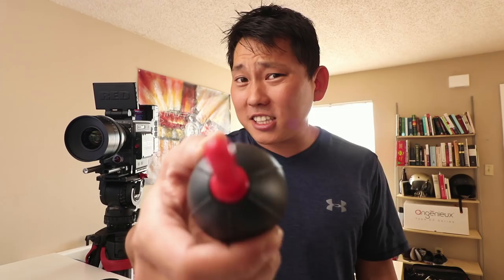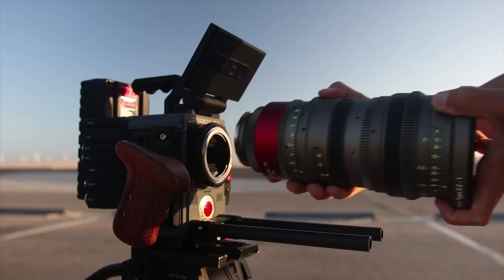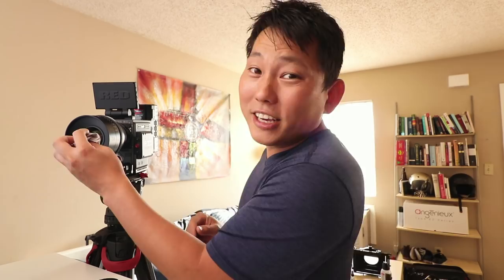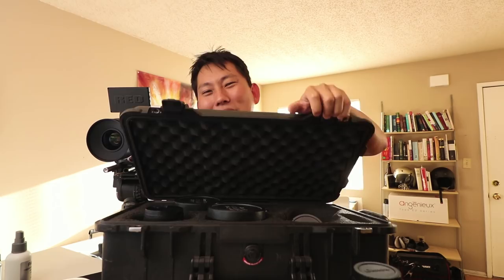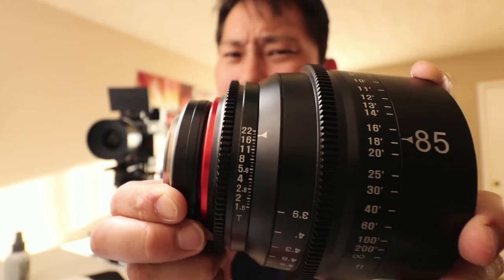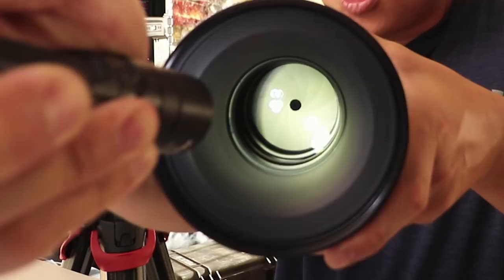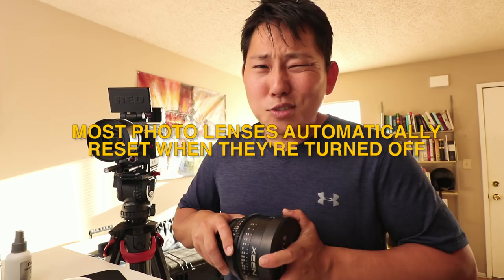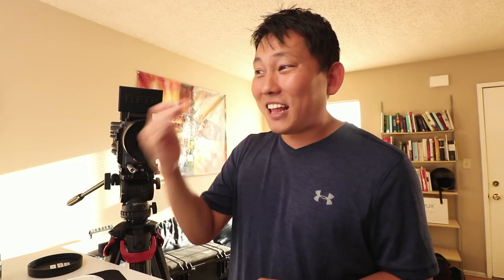You Might be Ruining your Camera Lens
Cleaning tools...
Liquid Solution
Air cleaner